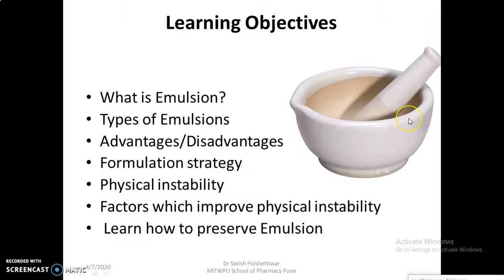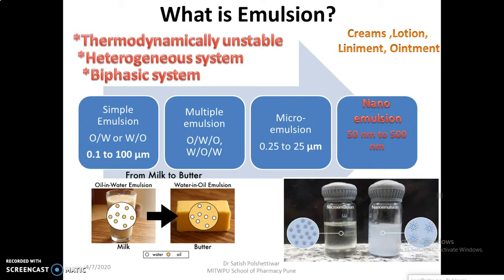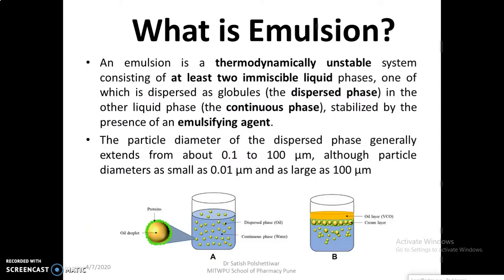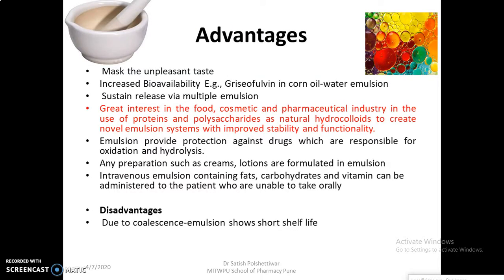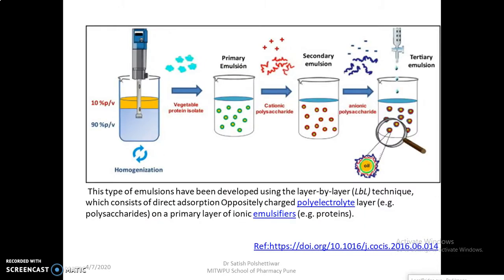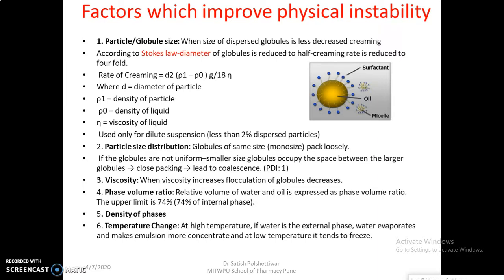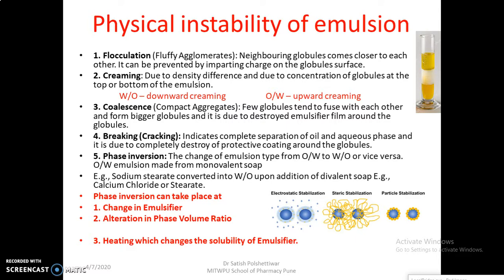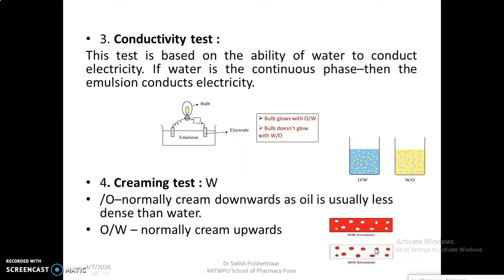Part I- Understanding of emulsion pharmaceutics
What is Emulsion?
Types of Emulsions
Advantages/Disadvantages
Formulation strategy
Physical instability
Factors which improve physical instability
 Learn how to preserve Emulsion